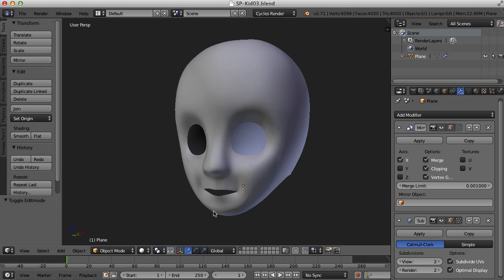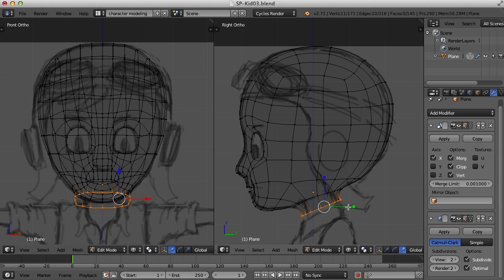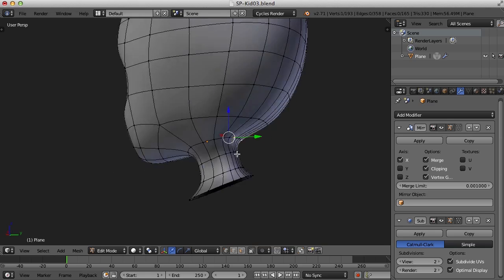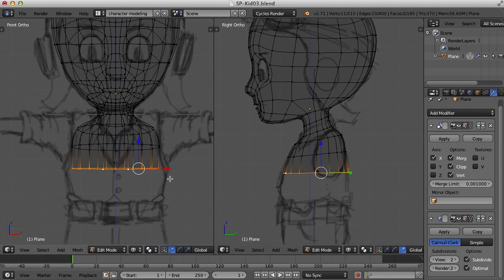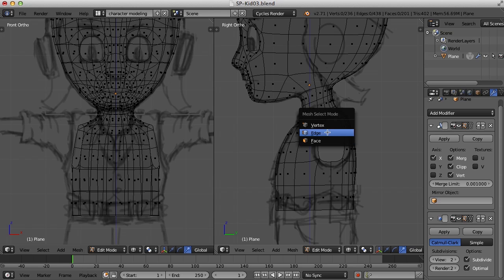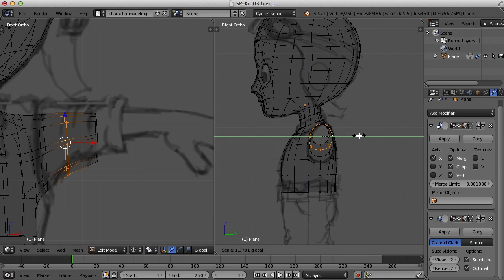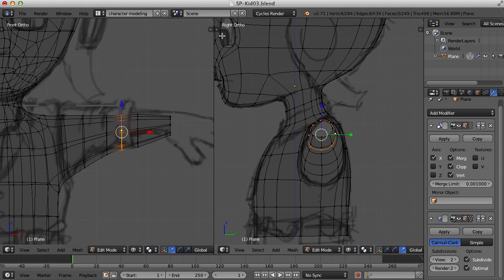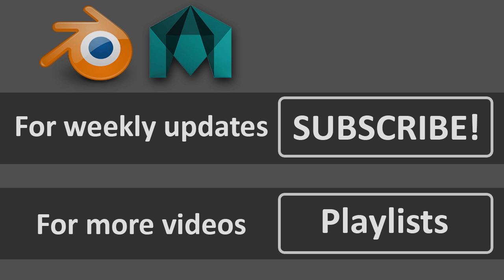Blender Character Modeling 3 of 10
In part 3 we work a bit on the body and arms of the character.  It's mainly extruding edges and adjusting the shapes as we go.  If you'd like to follow along, you can download the reference images